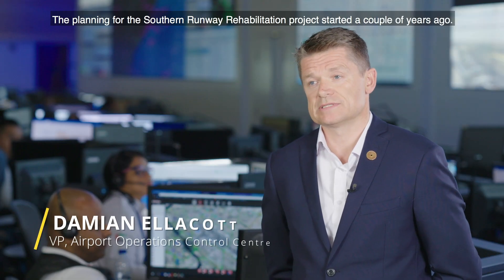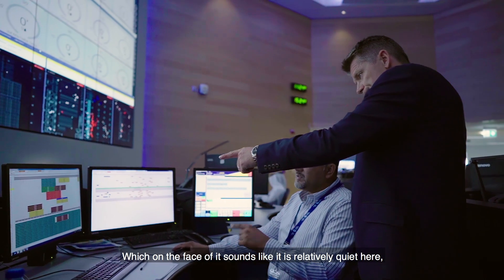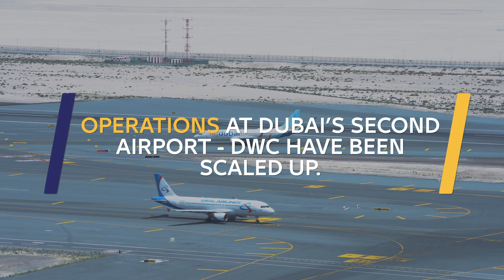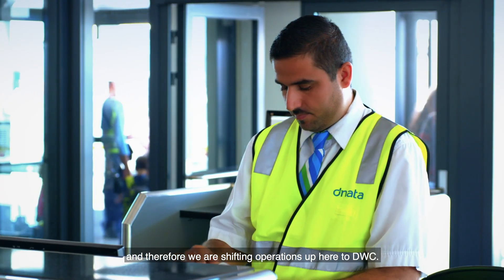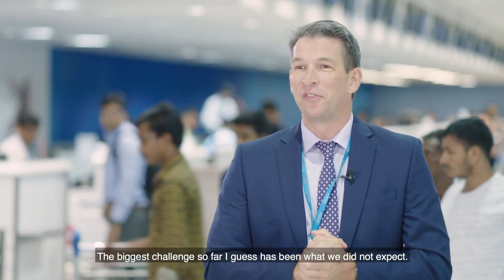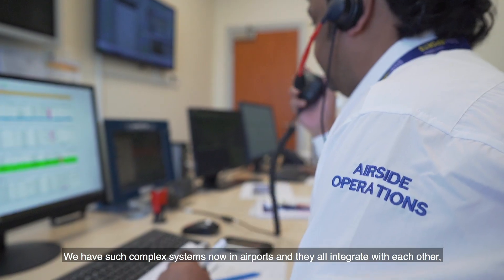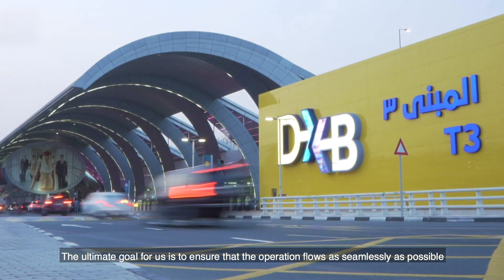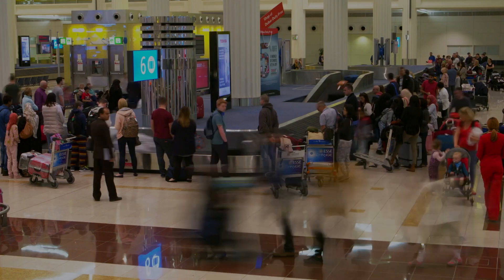DXB's Southern Runway Rehabilitation - Part 1: Operations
Go behind the scenes at DXB and DWC in this four-part video series about DXB's 45-day runway rehabilitation, a massive and essential project to enable future traffic growth. Our first video shines a light on the complex operational challenges faced by our expert teams on the ground.